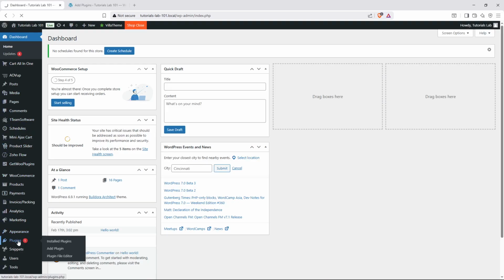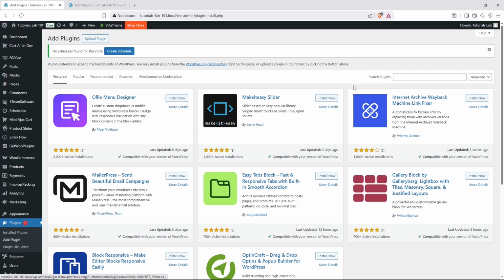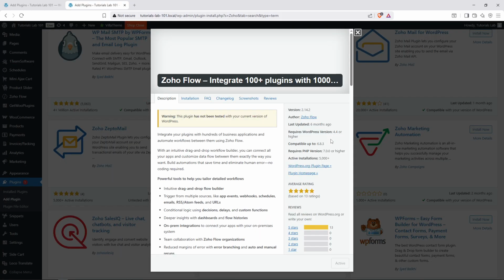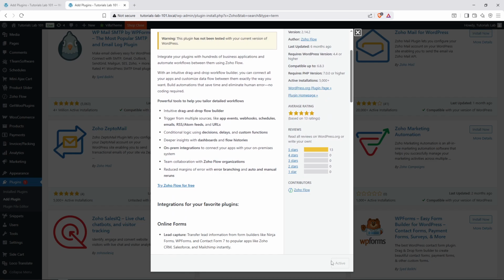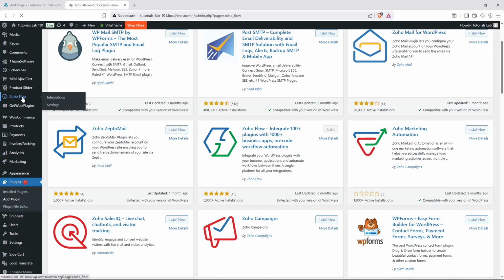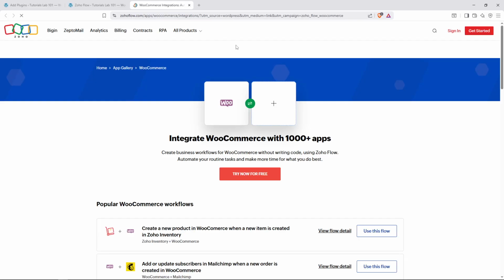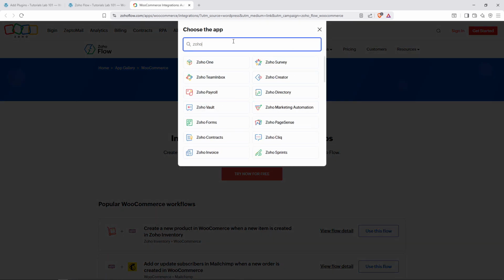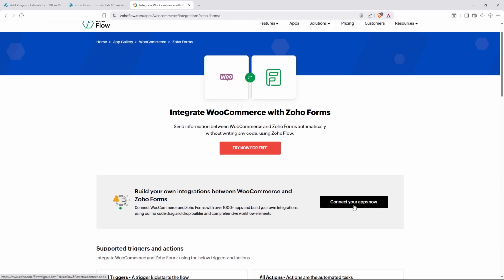How To Integrate Woocommerce With Zoho (Tutorial 2026)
Along the way, you'll learn how to integrate Woocommerce with Zoho CRM, setup Woocommerce and Zoho integration guide, connect Woocommerce store to Zoho, link Woocommerce orders with Zoho, Woocommerce Zoho integration step by step, tutorial to integrate Zoho with Woocommerce, sync Woocommerce customer data to Zoho, automate Woocommerce sales with Zoho, add Woocommerce products to Zoho inventory, configure Woocommerce to Zoho connection, enable Woocommerce Zoho data transfer, best practices for Woocommerce Zoho integration